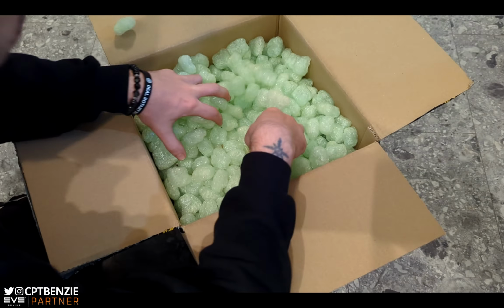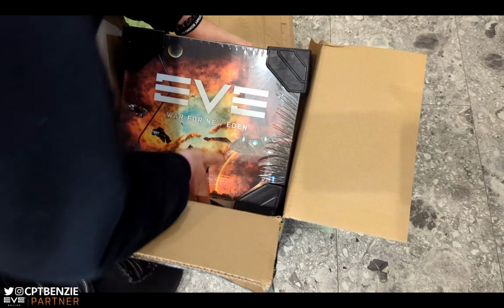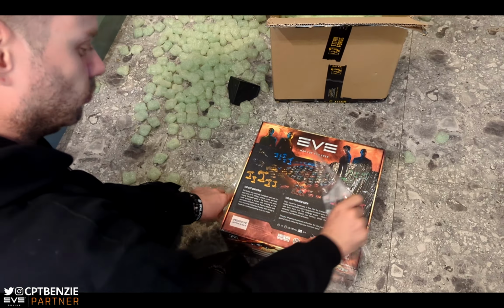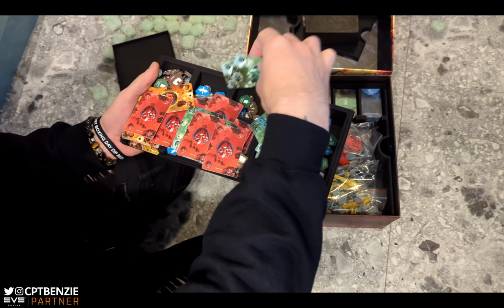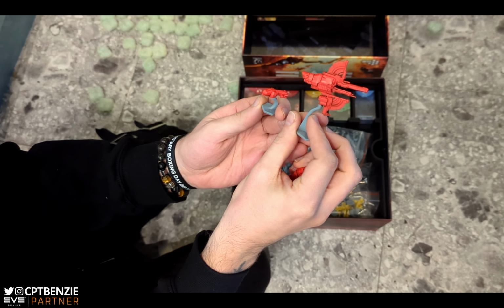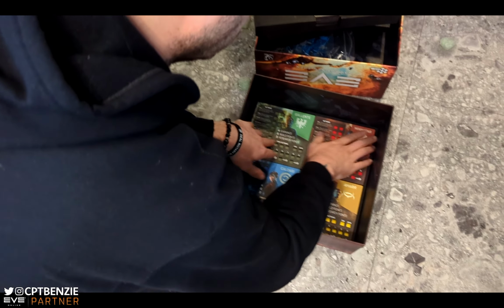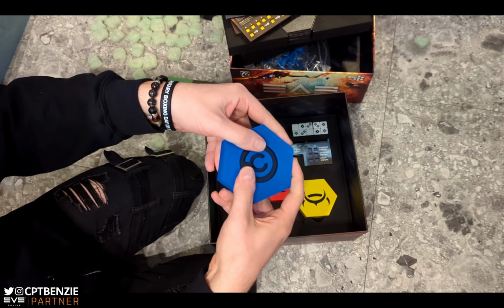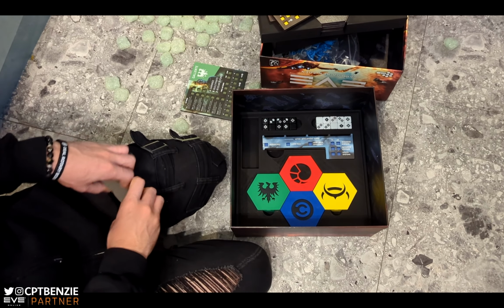UNBOXING the New EVE Online Boardgame!! || EVE War for New Eden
👕 MERCHANDISE AVAILABLE!!